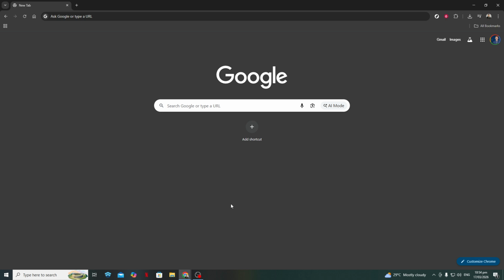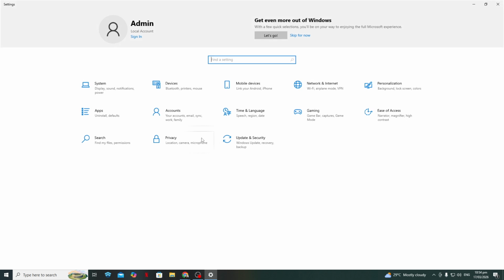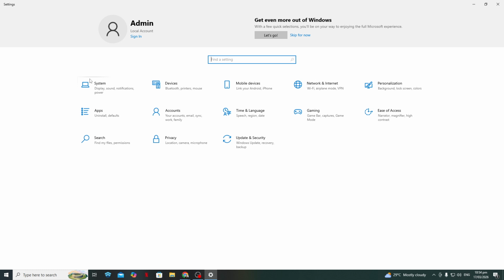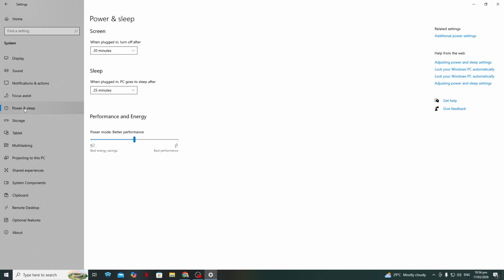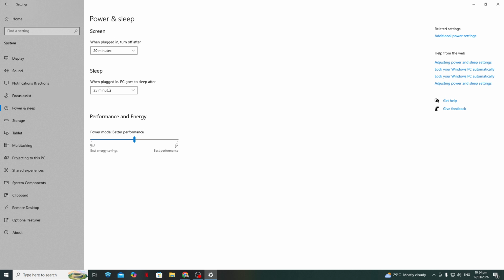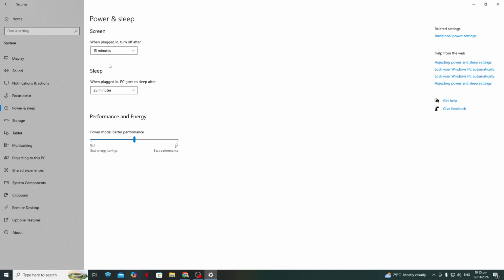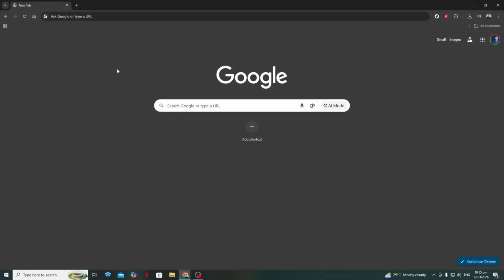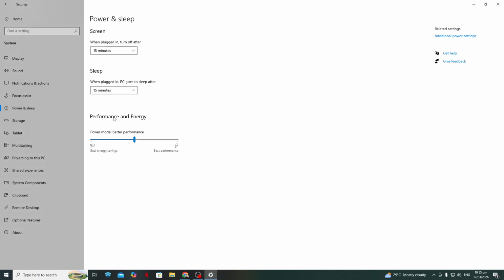How to adjust your screens sleep time in windows 11 (Latest Update)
How to adjust your screens sleep time in windows 11

Learn how to adjust your screen’s sleep time in Windows 11 step by step. In this tutorial, I’ll show you how to change when your monitor turns off automatically to save energy or keep your screen on longer while you work.

Perfect for students, professionals, and anyone using Windows 11 who wants better control over power and display settings. Follow along to customize your screen timeout and improve your workflow!